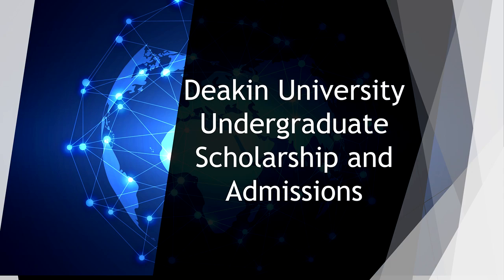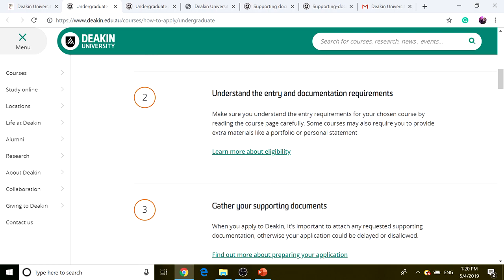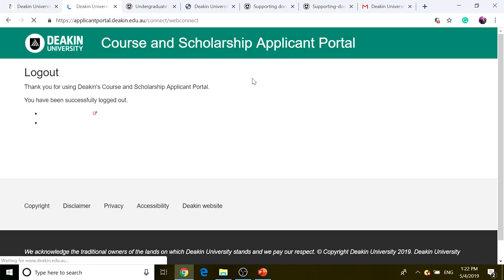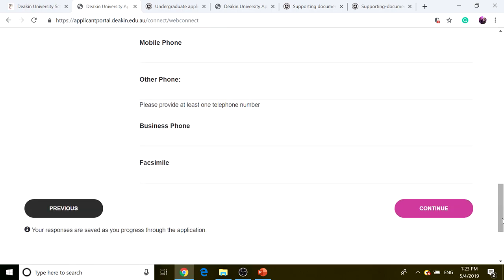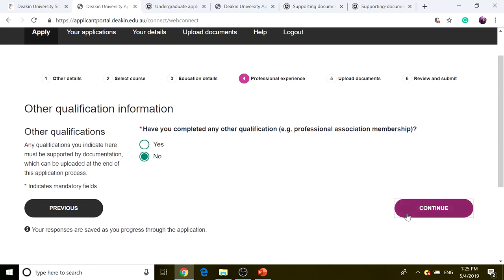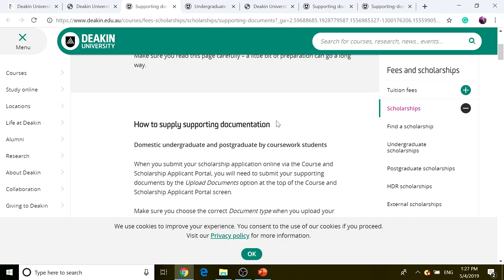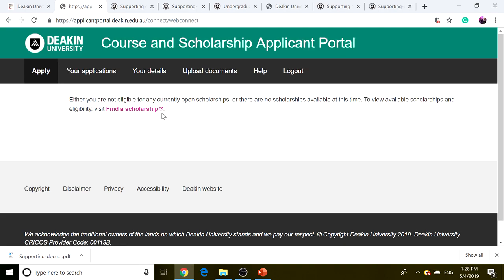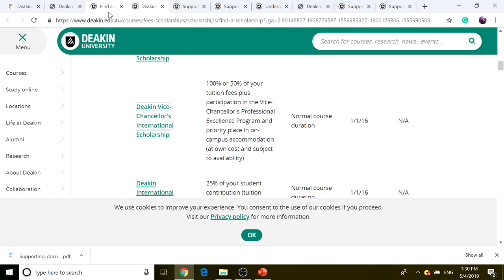How to Apply for Undergraduate Deakin University Scholarships and Admissions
Deakin University is known for its exceptional training in undergraduate education.

Fortunately, it offers scholarship programs for international students who are interested in applying to the university. In this video, I will talk about the admission procedure at the university as well as provide an overview of its various scholarships.

For a detailed discussion about scholarships available at the university, read